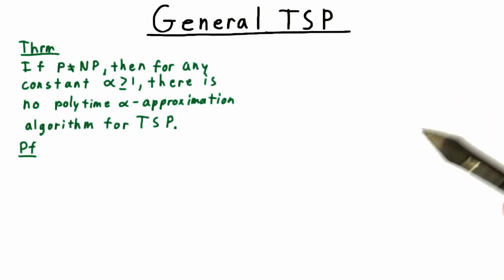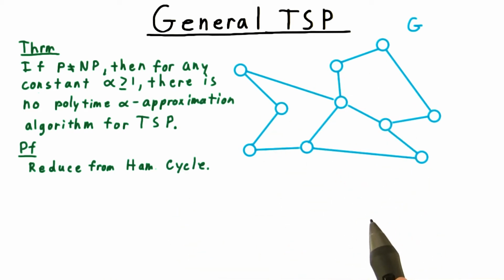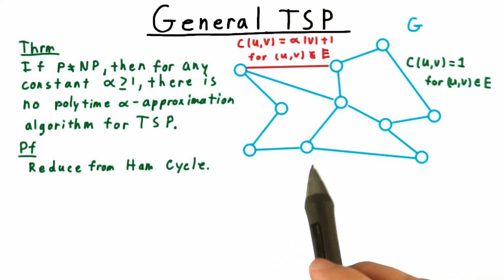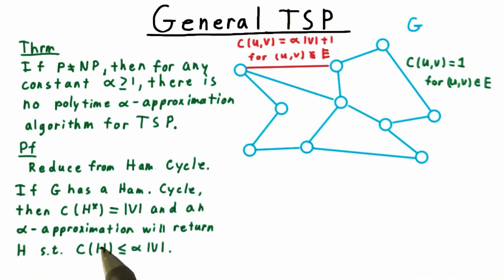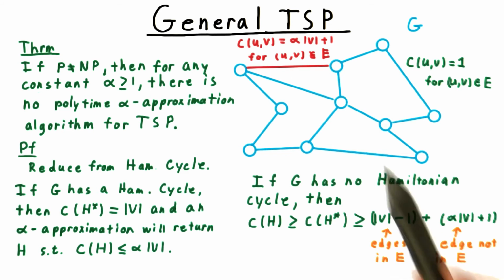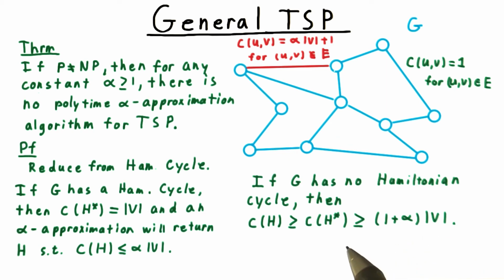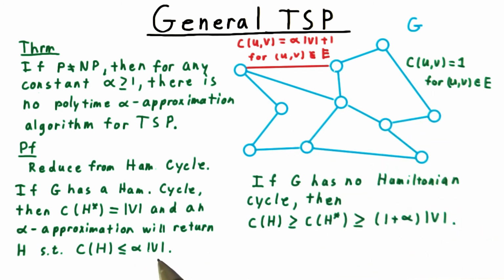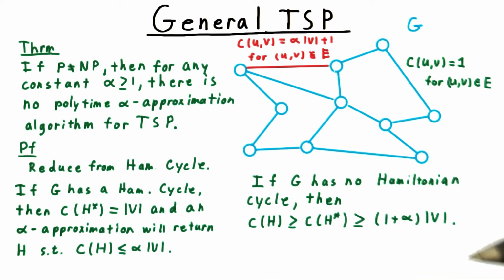Hardness of Approximation for TSP